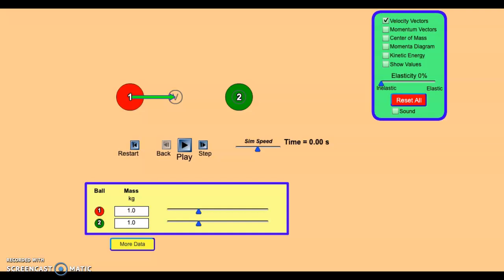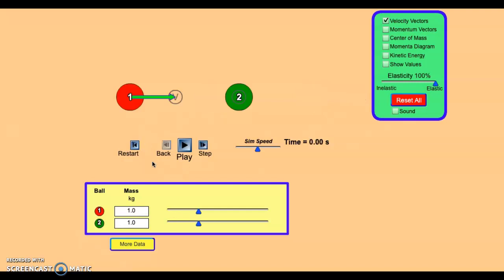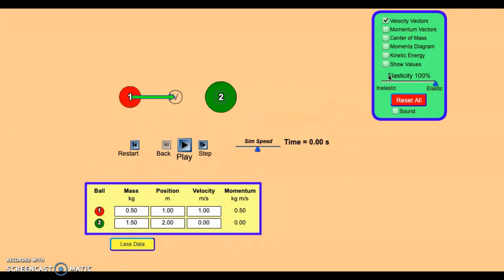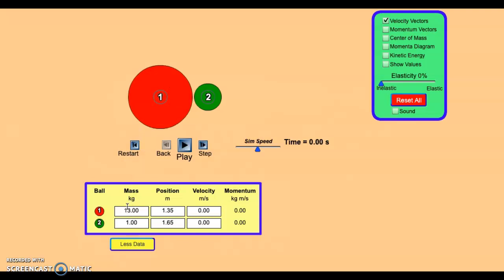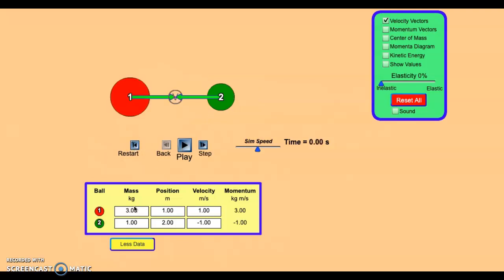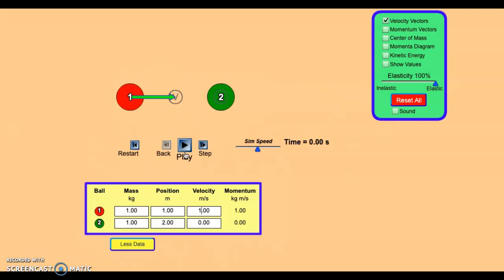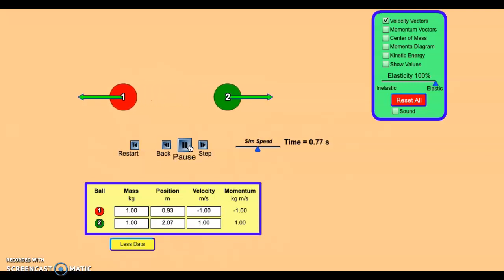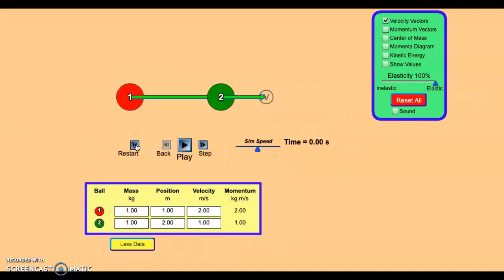Collisions inquiry lab